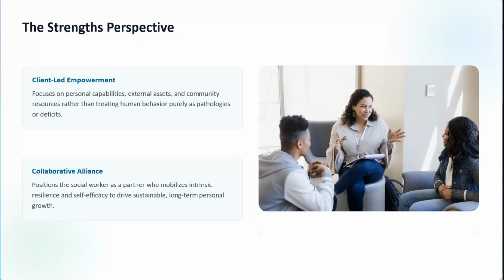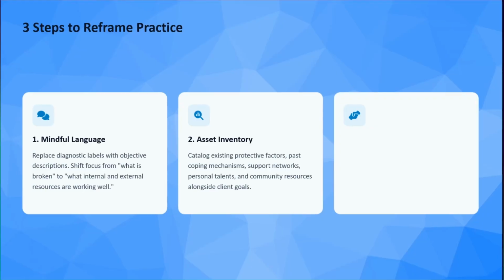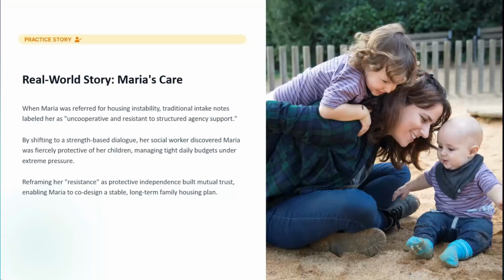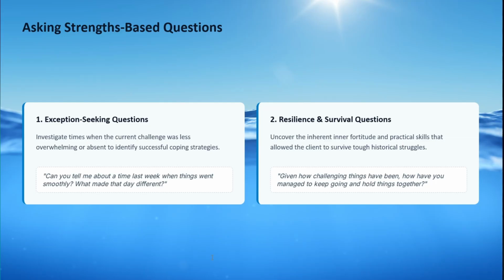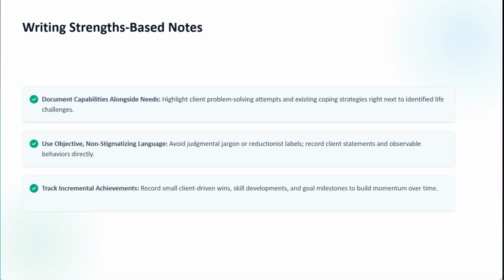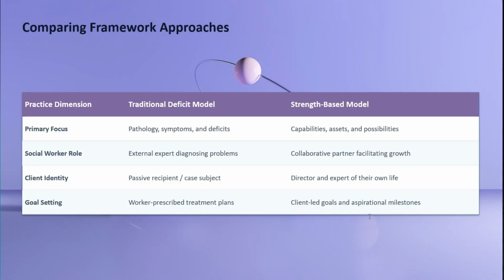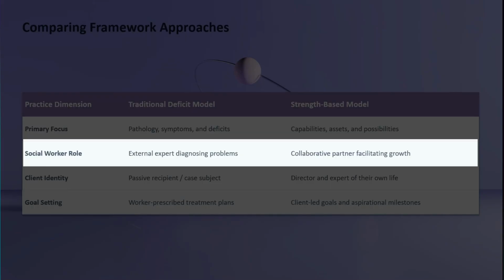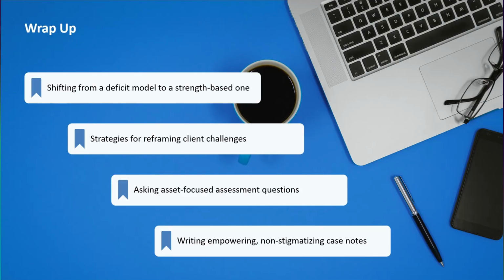How to Use Strength Based Social Work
How to Use a Strength-Based Approach in Social Work

In this video, you will learn how to implement a strength-based approach in social work to improve client engagement, build resilience, and drive positive outcomes. You will discover actionable techniques to transition away from deficit-focused models, reframe diagnostic language, and conduct collaborative client assessments.

Whether you are a social worker, case manager, counselor, or human services professional, this practical guide walks you through every step of asset-focused care. We cover specific strength-based questions to ask during intake assessments, strategies for trauma-informed reframing, and best practices for writing non-stigmatizing progress notes. You will also see how balancing risk factors with personal capabilities creates a stronger foundation for long-term independence.

What Video Covers:

• Understanding the strengths perspective versus traditional deficit models
• Practical steps for integrating strength-based language into daily practice
• Real-world case study on reframing client challenges and protective factors
• Essential assessment questions to identify coping skills and resources
• Tips for writing clear, asset-focused case notes and progress documentation

About Case Management Hub:

Case Management Hub is designed specifically for social workers and human services agencies seeking to streamline clinical workflows. The software features flexible documentation fields, goal-tracking tools, and customizable intake forms that make capturing client strengths alongside risk factors seamless.